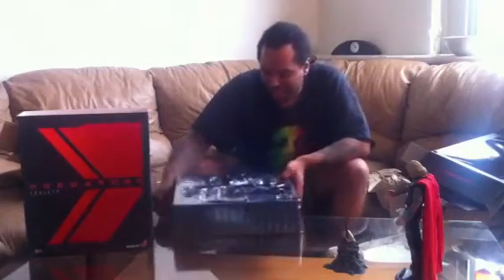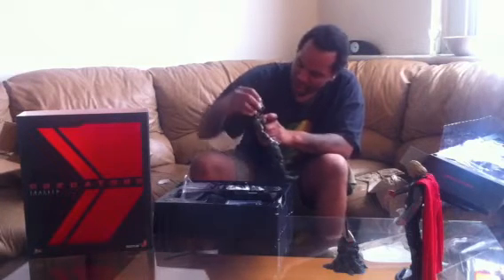Well well this is for every one.